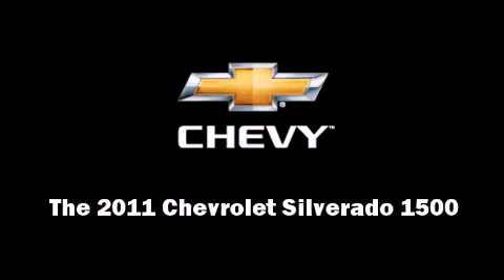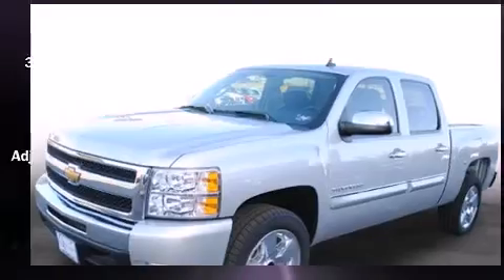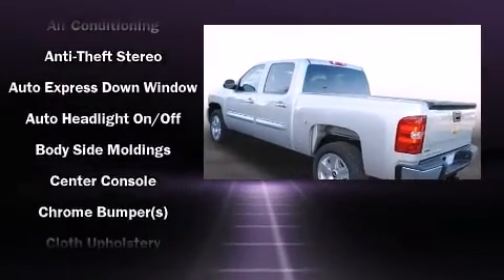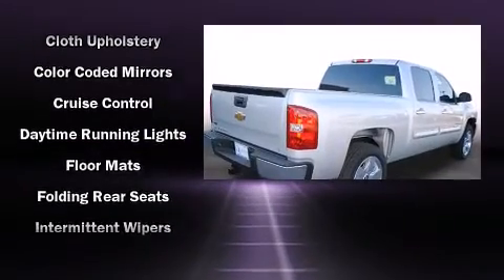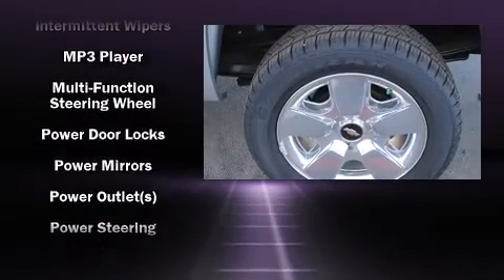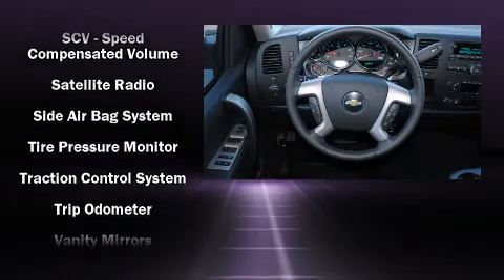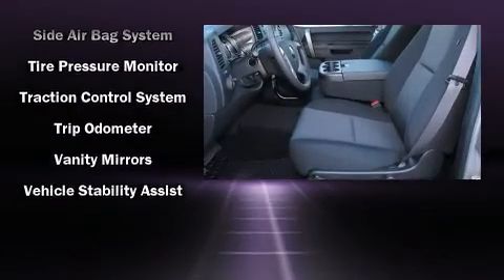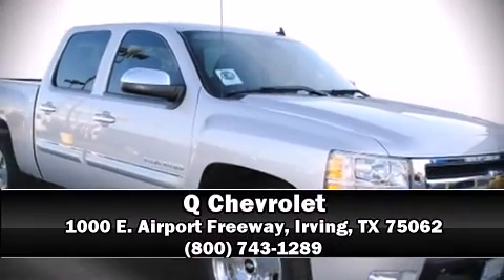2011 Chevrolet Silverado 1500 LT in Irving, TX 75062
Q Chevrolet
1000 E. Airport Freeway

Outstanding design defines the 2011 Chevrolet Silverado 1500. Smooth gearshifts are achieved thanks to the powerful 8 cylinder engine, and for added security, dynamic Stability Control supplements the drivetrain. Top features include remote keyless entry, delay-off headlights, tilt steering wheel, heated door mirrors, power windows, cruise control, an overhead console, and more. Take assurance in side curtain airbags, providing head protection in the event of a severe collision.